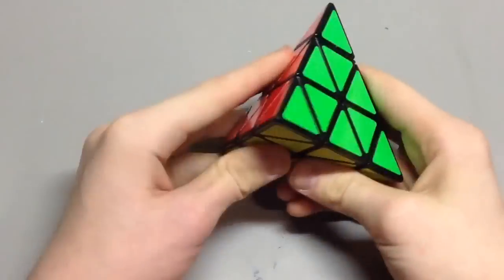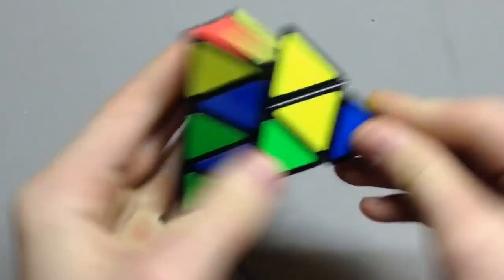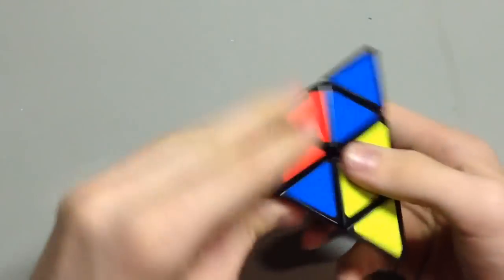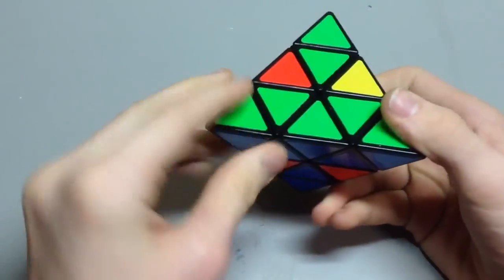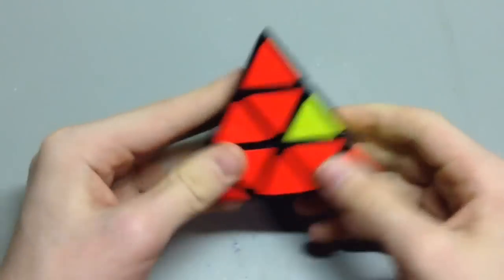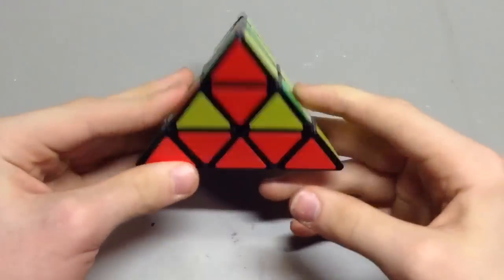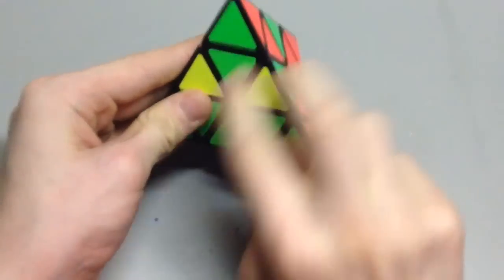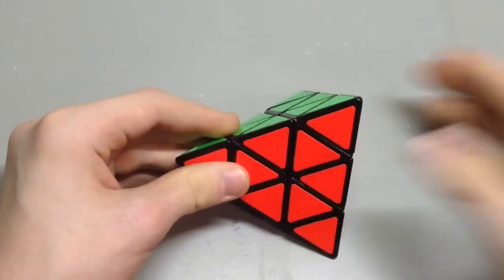How to Solve a Pyraminx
In this video, I show how to solve a pyraminx. This method is very easy to learn and you can get good times with it.

Intro music: Performed by my jazz band.